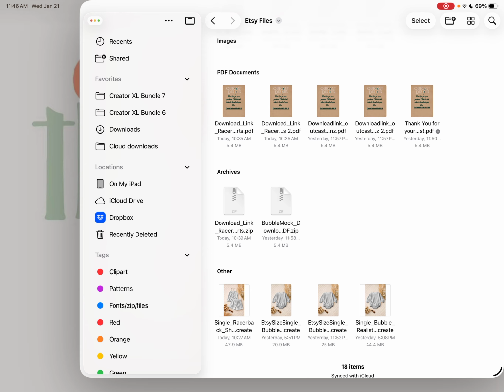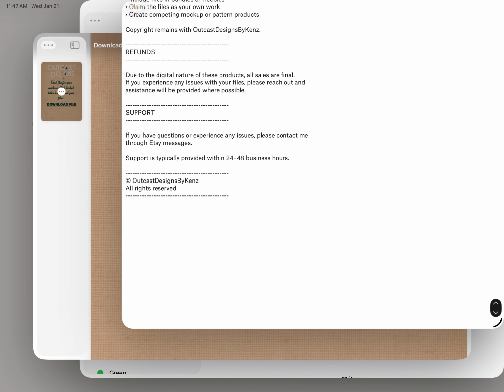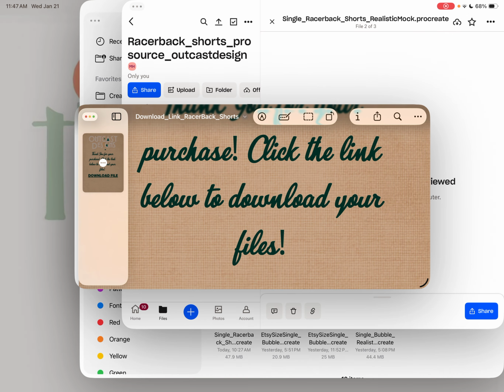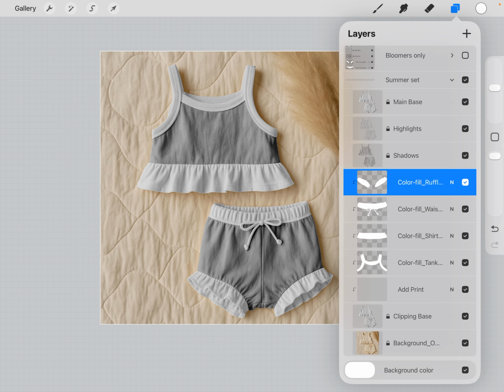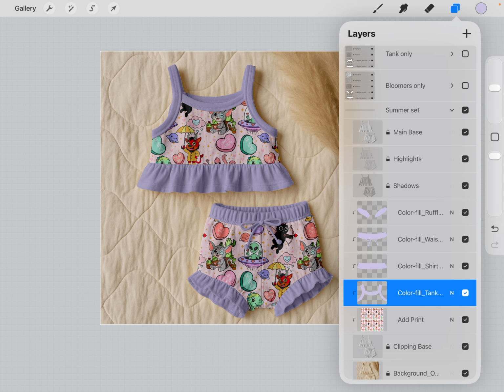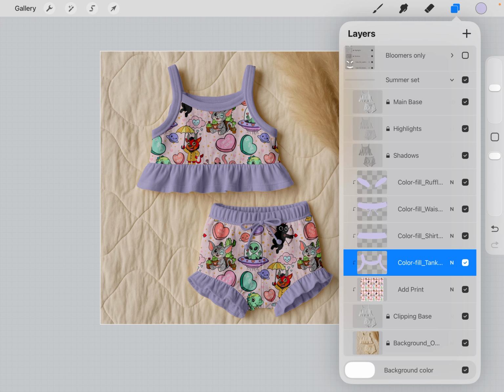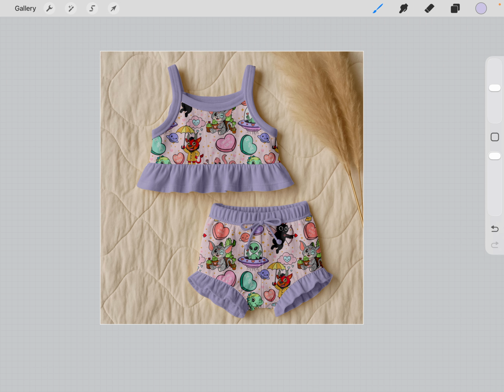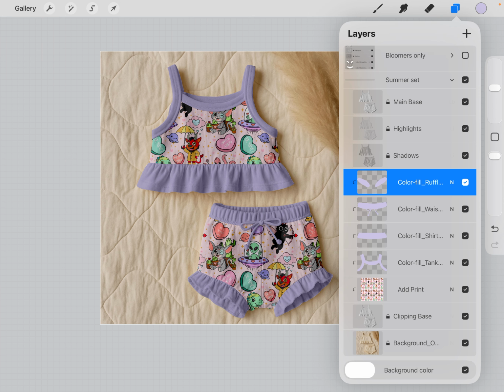Mockup Tutorial | Outcast Designs by Kenz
This video provides a step-by-step walkthrough on how to use professional realistic mockup files from OutcastDesignsByKenz.

In this tutorial, you’ll learn:
• How to use the Procreate mockup file
• Where to place your artwork
• Which layers are locked and why
• How clipping masks work

These mockups are designed for realistic print placement and professional presentation.

If you have any questions or experience issues, feel free to message me through Etsy — I’m always happy to help.